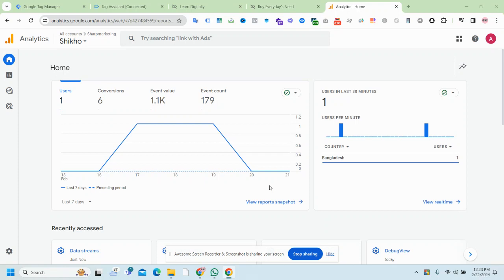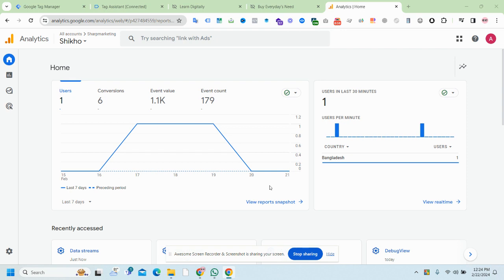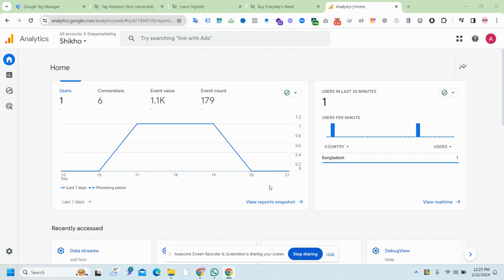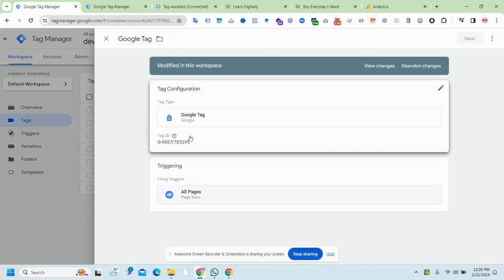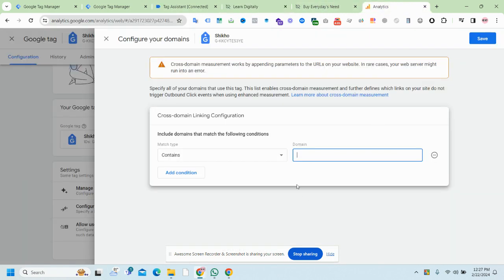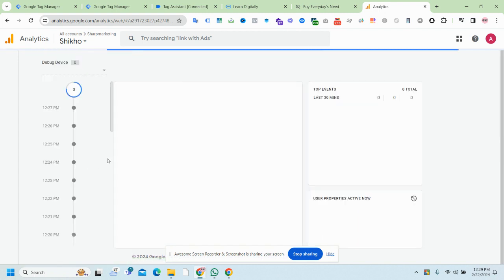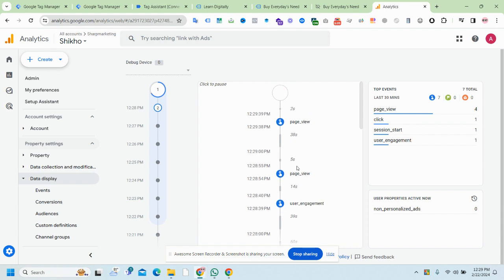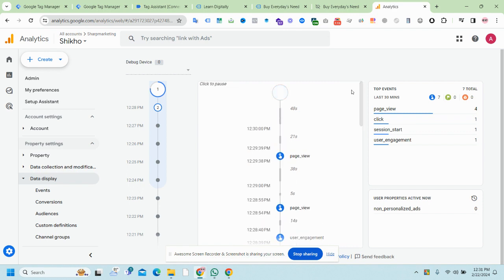Cross Domain Tracking in GA4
This video shows you:

What it is & why it matters
How to set it up step-by-step
Bonus tips & tricks for success
Get a complete picture of your audience & optimize like never before!

Ashraf Atik
Web Analyst